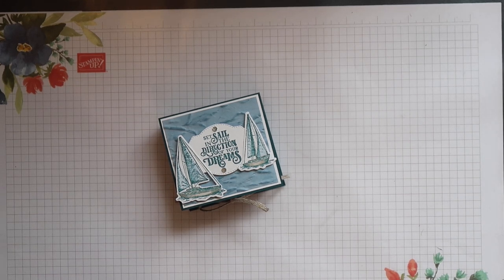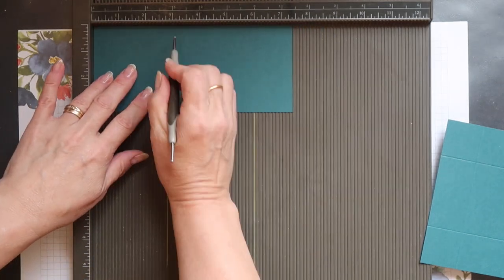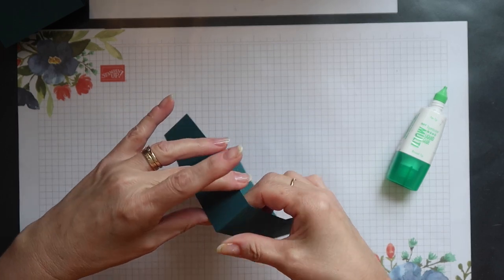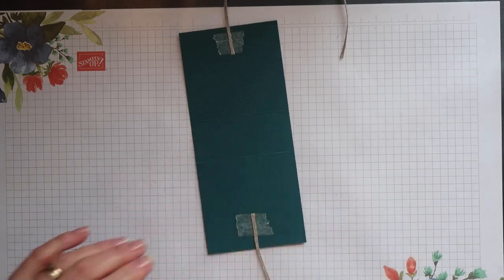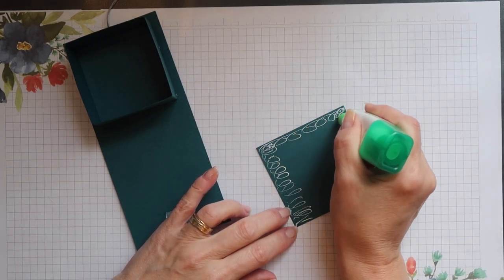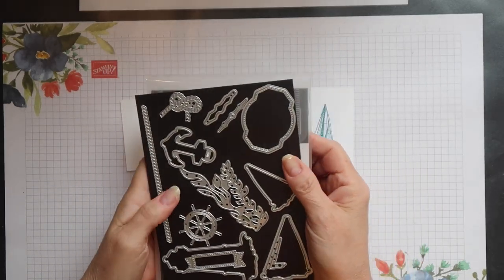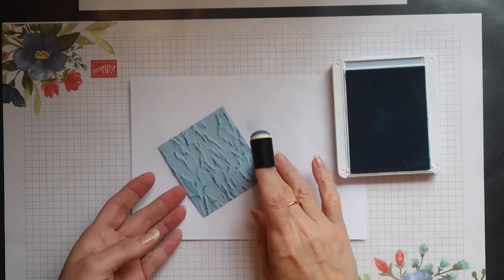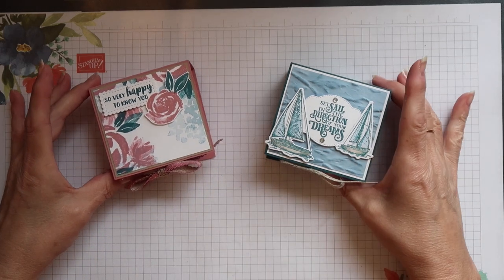Sailing Home - Wrap Lid Box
Create a Wrap Lid Box using the Sailing Home stamp set from Stampin' Up!